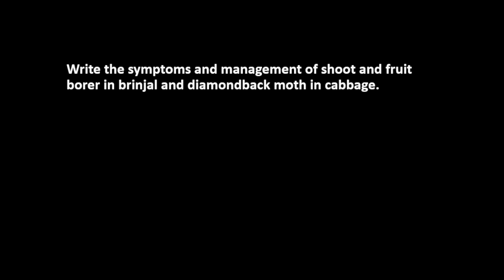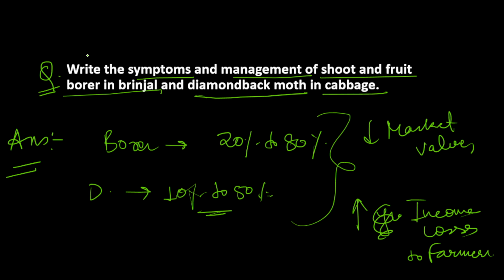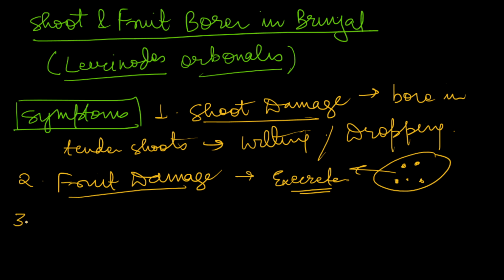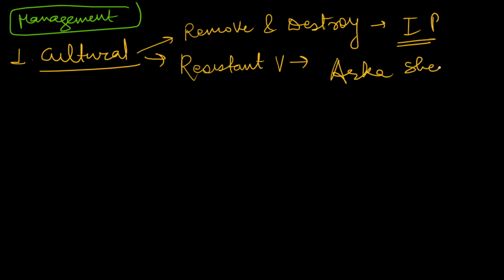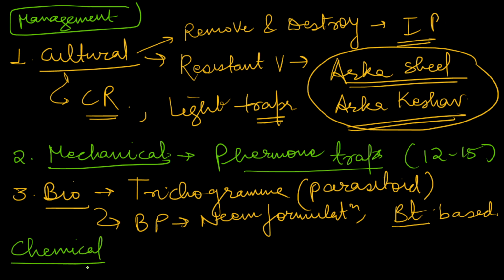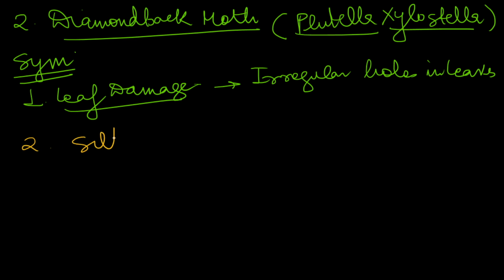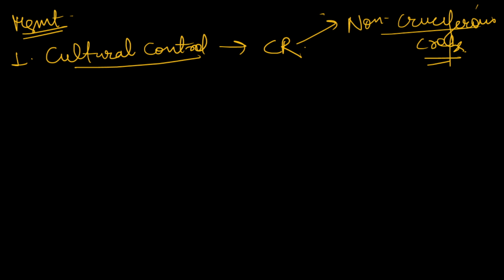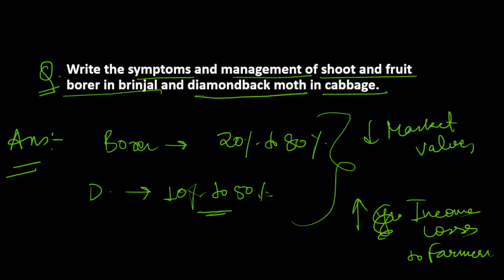Shoot & Fruit Borer in Brinjal & Diamondback Moth in Cabbage | Agriculture Optional Answer | UPSC